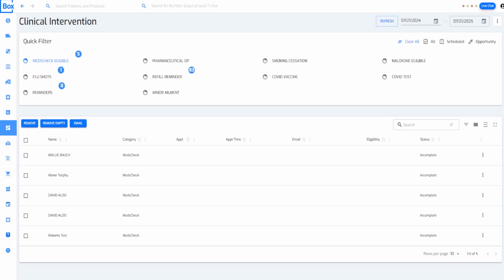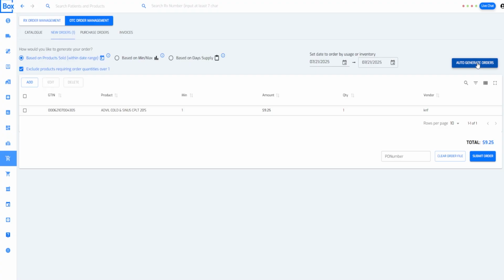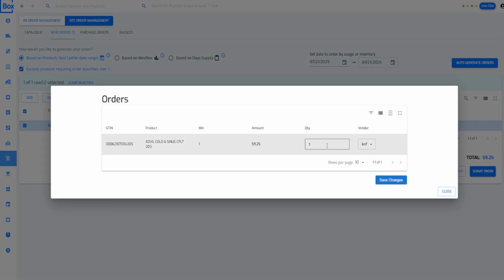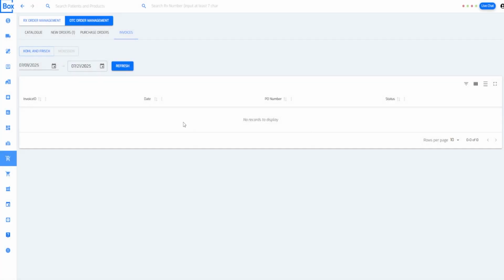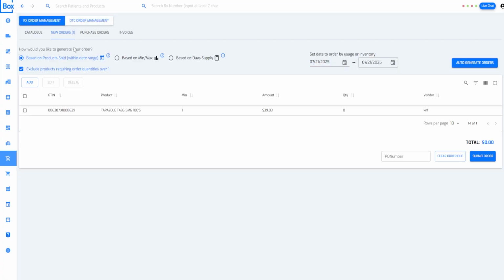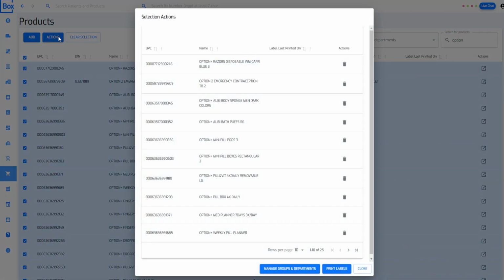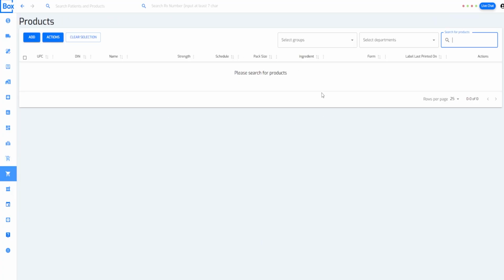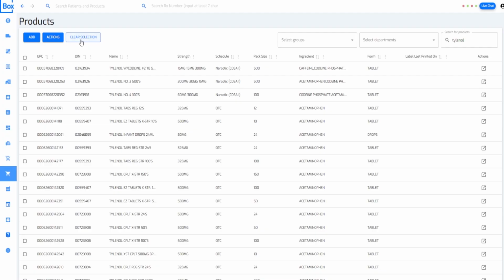Box Labs Training Series - Ordering and Catalogue Management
In this video I show you how to order to McKesson or K&F from Box Labs as well as manage your inventory / catalogue.